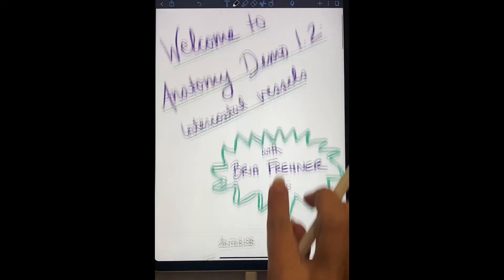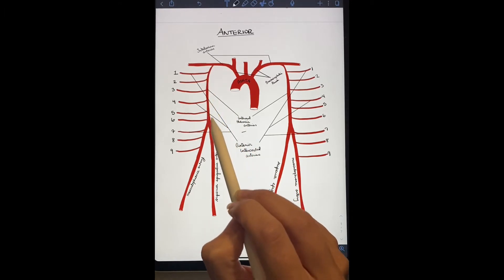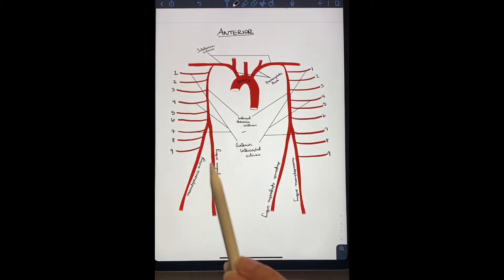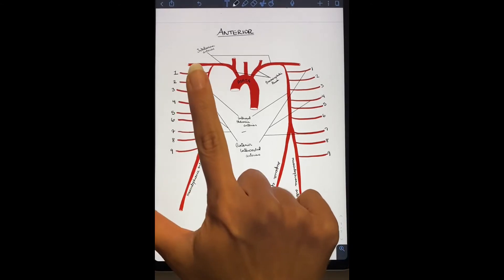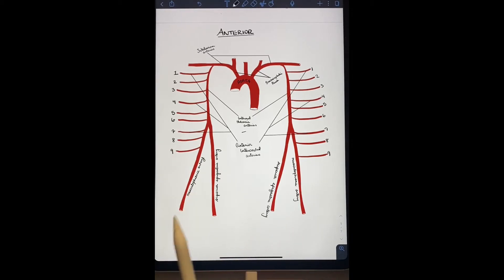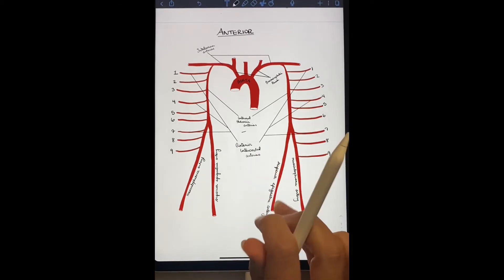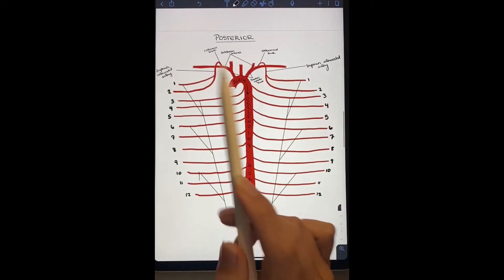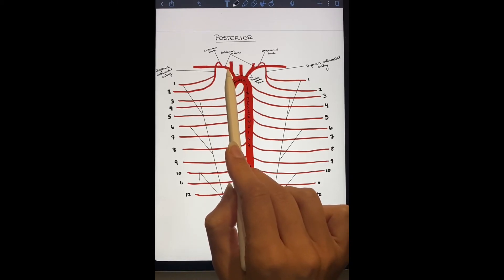1 2 21B Frehner - intercostal blood flow - azygos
CORRECTION : there is only one brachiocephalic artery. look at this first drawing. redraw the origins of left and right subclavian and common carotid arteries. which side has a brachiocephalic artery?
are there 2 brachiocephalic veins?
brachium - arm
cephalus - head

this one packs allot. the home made figures are simple and clear and i will guess that making them helped in the learning process. the script is well practices allowing for interactive pointing and demonstration of the material. use of the camera allowing hand held pointer is engaging as well.

objective 1.2  Follow anterior and posterior intercostal arterial supply and venous return. Describe the azygos venous system, and demonstrate the azygos arch, and its connection to the superior vena cava. Follow the course of an intercostal nerve, and its branches, between the intercostal muscle layers. Demonstrate the sympathetic trunk, its connections to intercostal nerves, and be able to describe its contributions to the greater splanchnic nerves and pulmonary plexus.